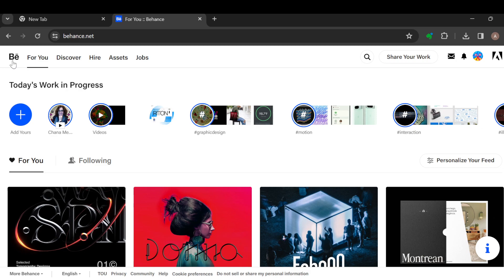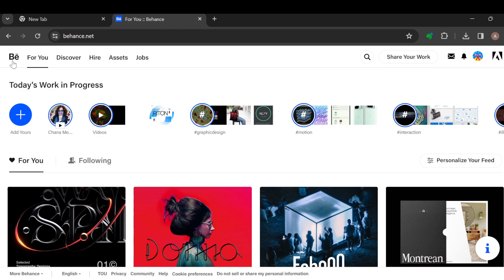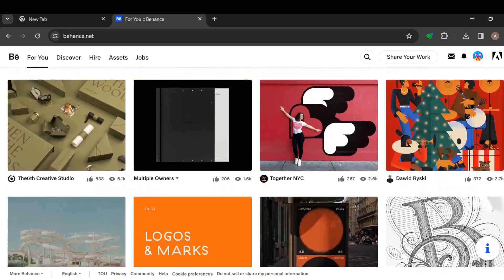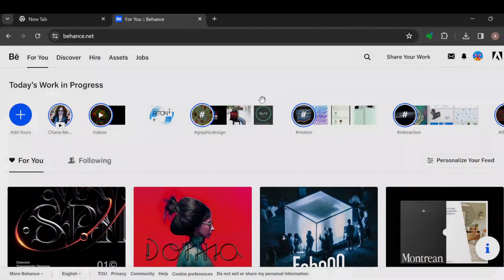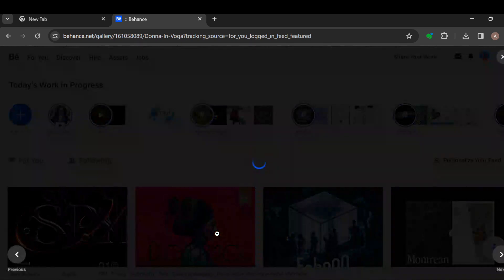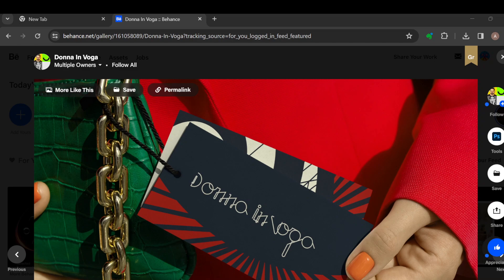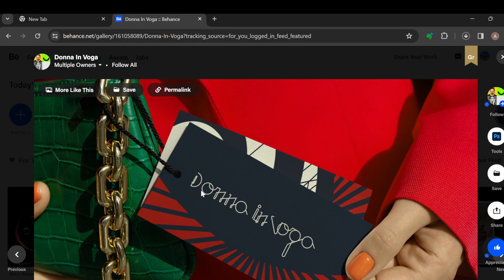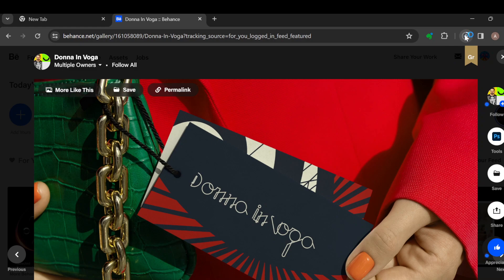How To Download Or Save Image From Behance (Quick Tutorial)​​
Today we talk about How To Download Or Save Image From Behance, so stay until the end of the video to see the full explanation.